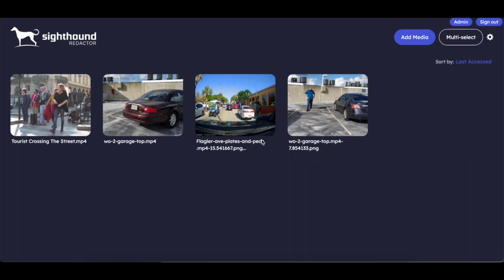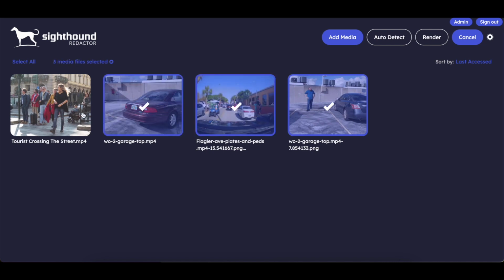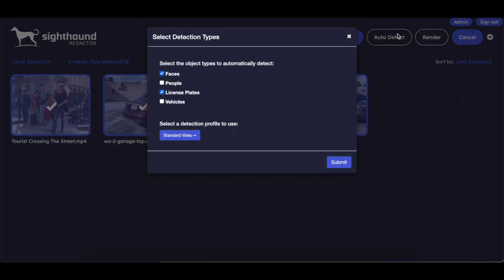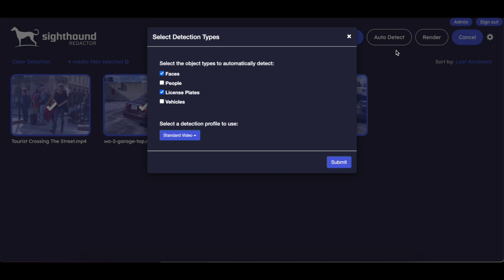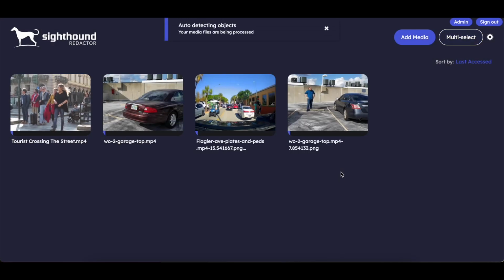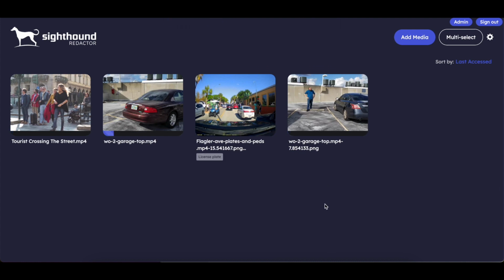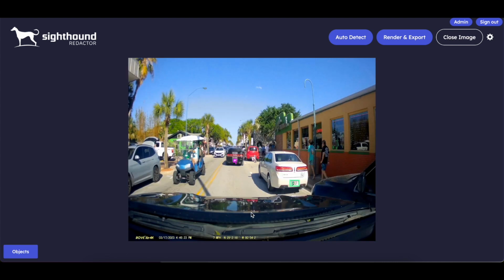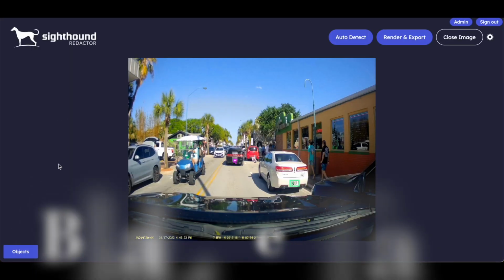How to Process Bulk Auto Detection | Sighthound Redactor | Beginner's Guide to Easy Redaction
Master bulk auto detection in Sighthound Redactor V5 with our straightforward tutorial. Perfect for processing multiple videos and images simultaneously, this guide ensures you can quickly apply auto detection to faces, license plates, and more, enhancing your workflow and saving time.

🔹 Bulk Auto Detection Steps:
1. Start with your media uploaded to the home screen.
2. Use the "Multi Select" feature to choose all items for auto detection.
3. Initiate "Auto Detect" and select objects like faces and license plates for detection.
4. Pick a detection profile and submit for analysis.
5. Watch as Redactor processes each frame, marking detectable items for redaction.
6. Once complete, an indicator will show the detection results.
7. Finalize your project with any manual adjustments in the editor before exporting.

Efficiently manage bulk detections with Sighthound Redactor V5, streamlining your video editing tasks while ensuring privacy and accuracy.

🔹 Why Choose Sighthound Redactor?
Sighthound Redactor V5 simplifies your video and image editing with its user-friendly interface and powerful AI-driven features. From ensuring data privacy to streamlining your media management, Redactor V5 is your go-to solution.

🔗 Book a LIVE Demo:
Ready to see Sighthound Redactor in action? Book a live demo today and explore its full potential: